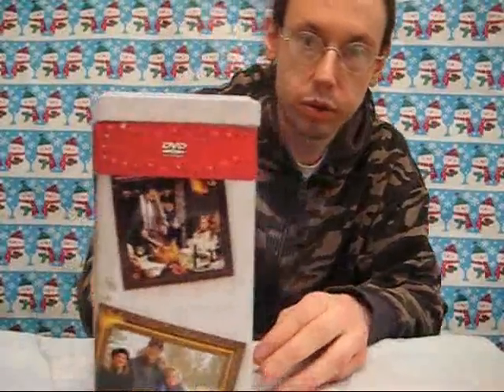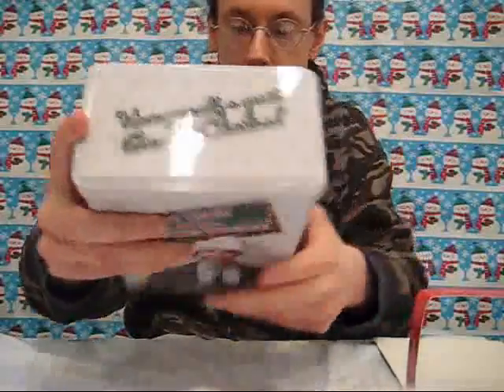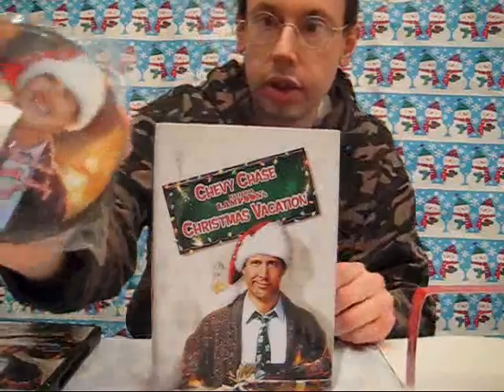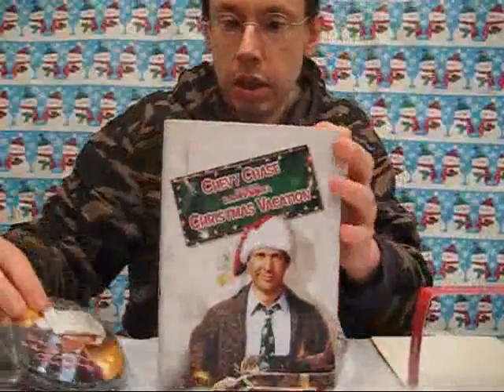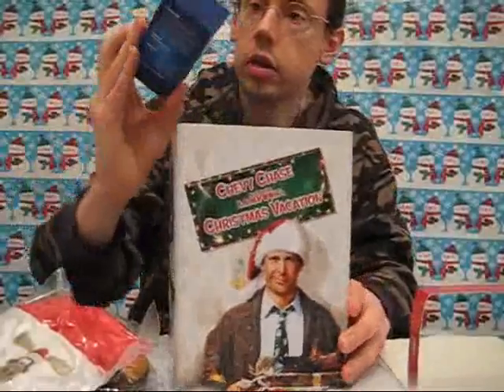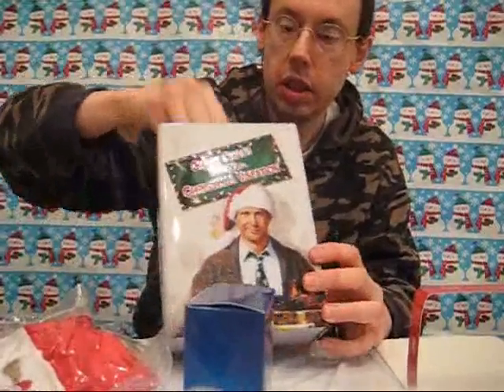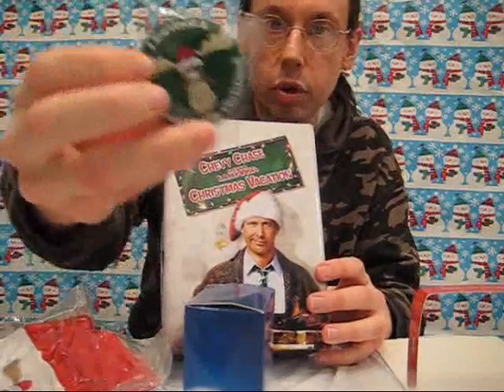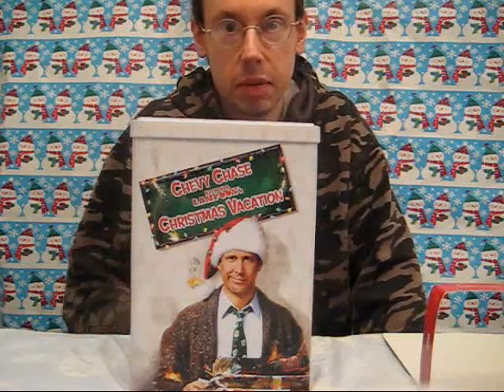Christmas Countdown - December 11: Unboxing Christmas Vacation Ultimate Collectors Edition DVD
Robert unboxes National Lampoon's Christmas Vacation Ultimate Collectors Edition. Plus,  we find out which kind of cereal they eat at the North Pole.